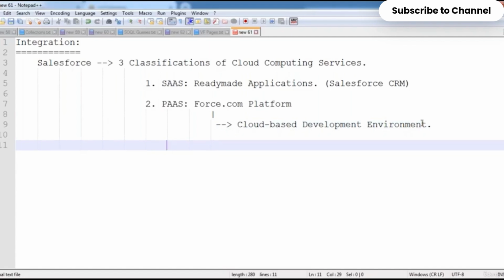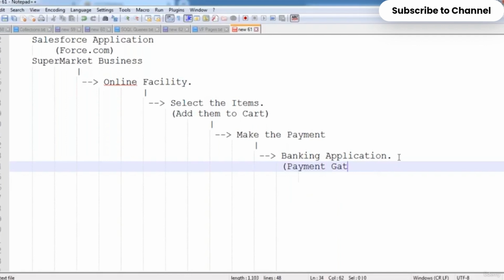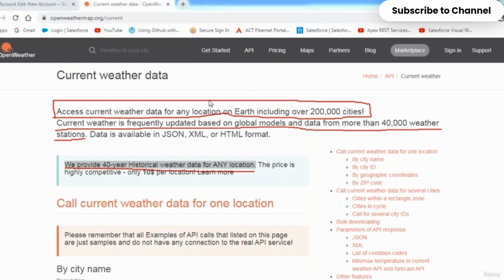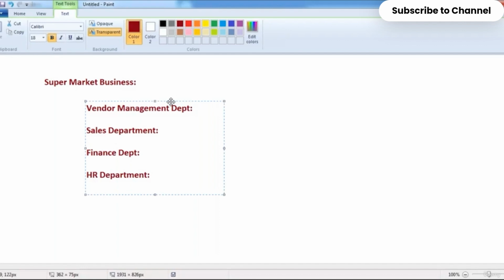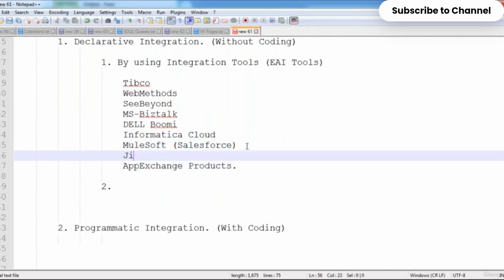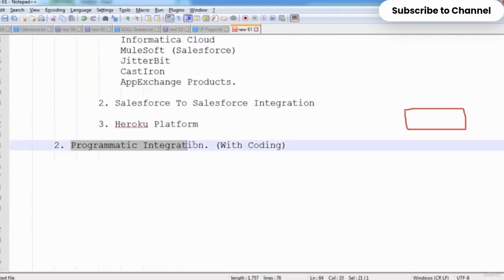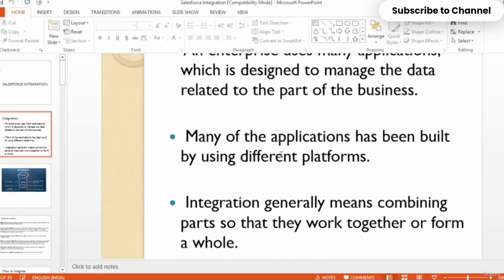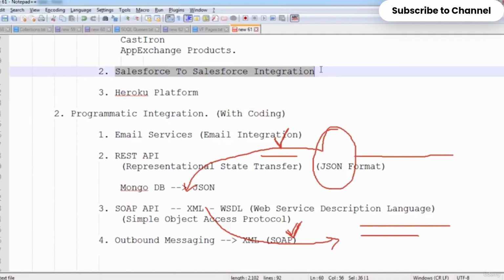Salesforce Integration Bootcamp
Here are the **most searched keywords and effective hashtags** to use in **YouTube titles, tags, descriptions, and social promotions** for a **Salesforce Integration Bootcamp**

## 🔑 Popular YouTube Keywords & Phrases

Search trends for content like “Salesforce Integration Bootcamp” often emphasize these terms:

* Salesforce integration
* Salesforce integration tutorial
* Salesforce integration crash course
* Salesforce APIs
* Salesforce Web Services
* Salesforce hands‑on integration projects
  These reflect what viewers commonly search to learn Salesforce integration step‑by‑step or via fast courses ([YouTube][1], [SmartBug Media][2]).

## 📌 High‑Impact Hashtags

### Best for **salesforceintegration** posts (Instagram / TikTok etc.)

These reach high visibility in 2025 content around training, certification, and integration topics ([Best Hashtags][3]).

### Broader audience via **salesforcecrm** hashtags

Ideal for branding, certification guidance, admin roles and career‑oriented bootcamp promos ([Best Hashtags][4]).

## ✅ How to Use in Video Metadata

| Field           | Suggested Content Example                                                                                                                   |
| **Title**       | "Salesforce Integration Bootcamp: Hands‑On Crash Course (APIs + Web Services)"                                                              |
| **Description** | Include key phrases naturally: Salesforce Integration tutorial, integration bootcamp, crash course                                          |
| **Tags**        | Add exact keyword phrases like: `salesforce integration tutorial`, `salesforce integration bootcamp`, `salesforce integration crash course` |
| **Hashtags** | Add 3–5 relevant: e.g. `salesforceintegration crm salesforcedevelopers lwc`

## 💡 Tips for Maximum Reach

* **Use long-tail variations**: e.g. “Salesforce REST API integration tutorial”, “Salesforce integration bootcamp for beginners”
* **Combine platform hashtags**: Use both broad (e.g. `salesforcecrm`) and niche (e.g. `salesforceintegration`) tags.
* **Optimize for algorithm**: Mix high‑traffic hashtags with less competitive ones to boost discoverability.
* **Mention key skills**: Include `APIs`, `Web Services`, `LWC (Lightning Web Components)`, `Hands‑on projects` in tags and descriptions.
* **Track performance and iterate**: Monitor which tags or keywords drive watch time and impressions, then refine over time ([YouTube][1], [Best Hashtags][3], [salesforce.com][5], [SmartBug Media][2]).

## 🧭 Final Recommendation

**Recommended keywords for YouTube content:**

* Salesforce integration
* Salesforce API integration
* Hands-on Salesforce integration tutorial

**Top hashtags to use across social and video uploads:**